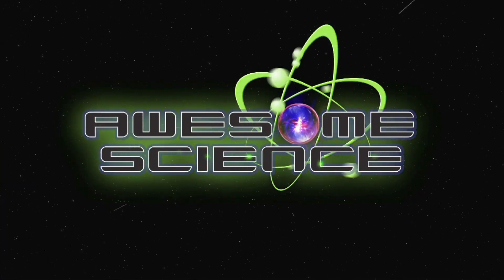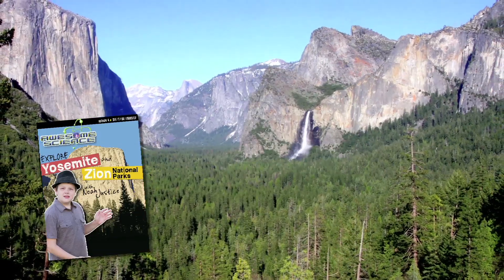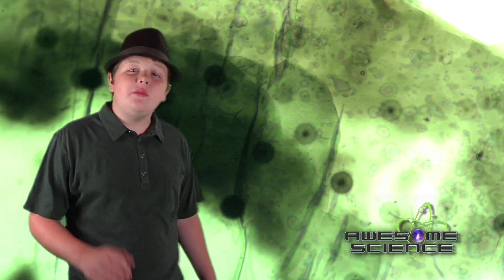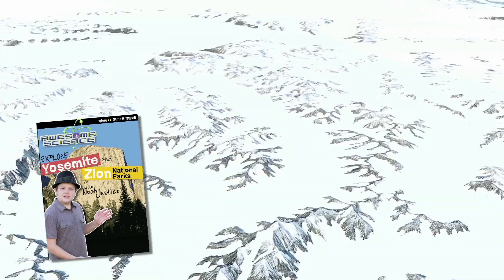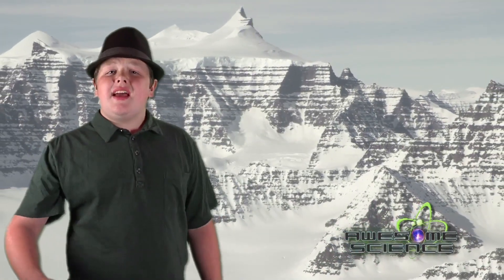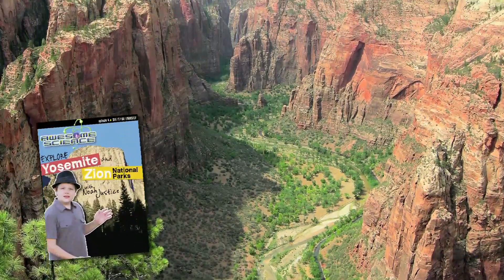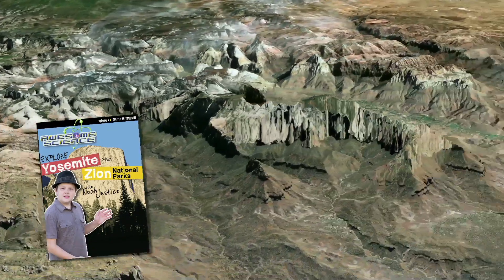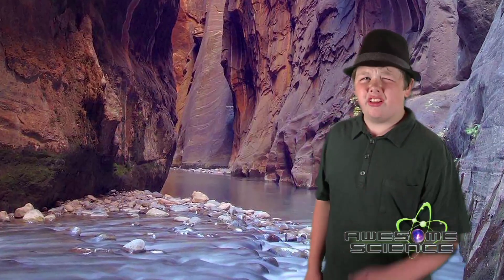Awesome Science | Episode 4 | Explore Zion & Yosemite Trailer | Noah Justice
Noah explores the evidence for how the global Flood was responsible for producing the granites at Yosemite National Park and the erosion at Zion National Park

In this episode, Noah travels to the Southwest to explore Yosemite National Park and Zion National Park. He’ll discover amazing evidence for the quick formation of the granite rocks at Yosemite during the Flood, the massive erosion of the granite, and also the quick accumulation of ice in the valleys from ideal conditions right after the Flood. At Zion, Noah will explore evidence of how the massive sandstone layers were made during the Flood, then eroded during the sheet and channel erosion as the floodwaters receded.

Stars: Noah Justice